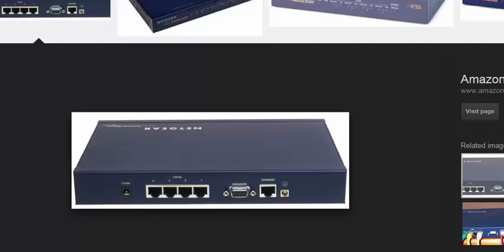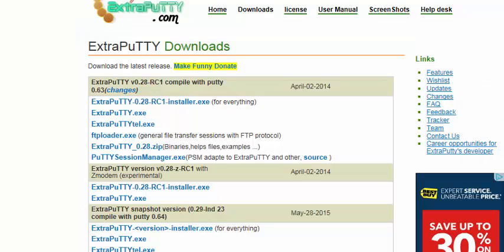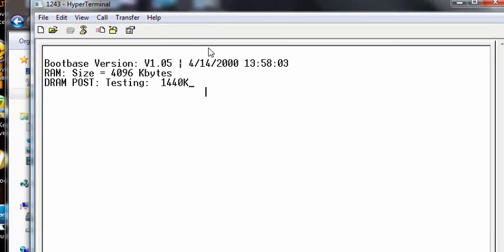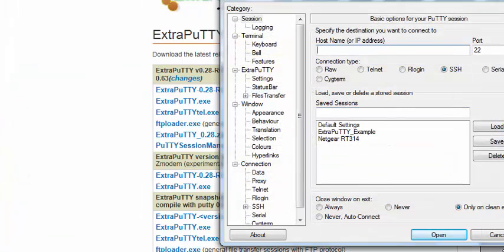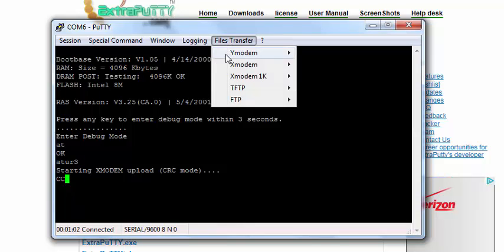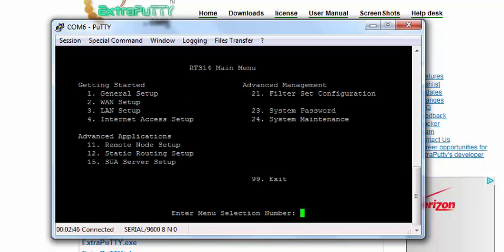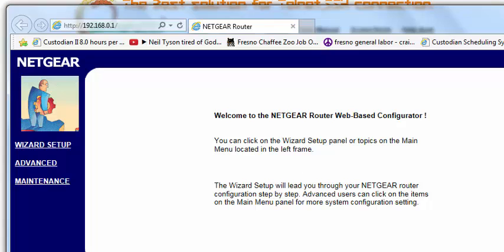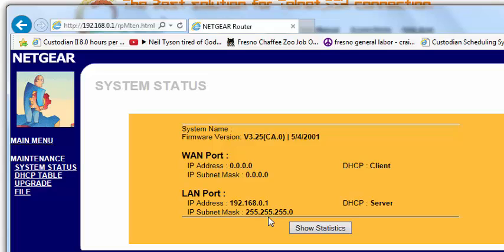Netgear RT314 Password Reset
This how to rest your Netgear firm wear from model RT314.

3. Make sure you have a DB9-USB cable or if you are using an old system make sure you are using the DB9 cable.

4. Extract the firmware you downloaded from Netgear.

5. Run CowPuTTy I mean ExtraPuTTy

6. Click serial and make sure you know your com port, in the video mine was 6. Yours might be different.

7. Power cycle your power from the router and that means disconnect the power and reconnect it.

8. Watch the post and simply hit any key when you see the enter into debug mode.

9. Type 'rt' and when you see ok then your ok with the connection.

10. Now type 'rtur3' and click on the transport and then Xmodem 1k  and lastly send.

11. Select your rom file like in the video and and watch it load :D...

12.. Don't forget to close the ExtraPuTTy. Now log in to the router with your either net cable and use 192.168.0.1

USER: admin
PW: 1234

13. Enjoy...

You can buy the DB-9 to USB from EBay... I had to wait a long while sense I'm from the USA and I got It from China or something. So be patient with your router and yourself :)

This is CureMyMind saying what.